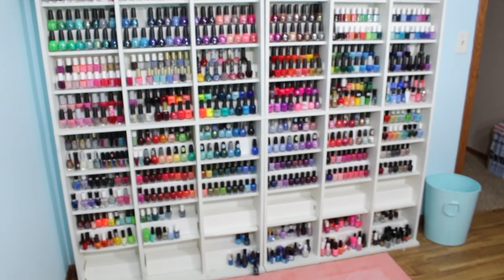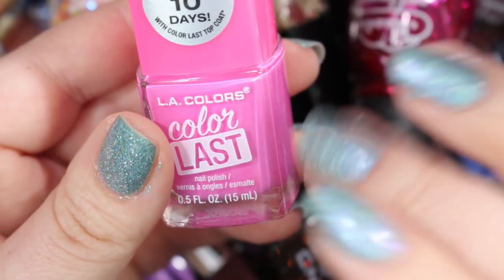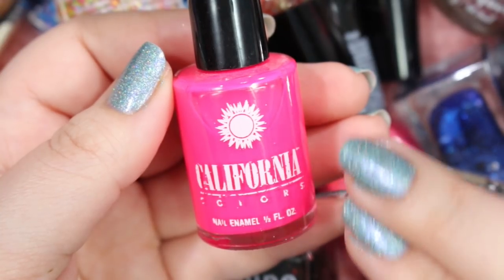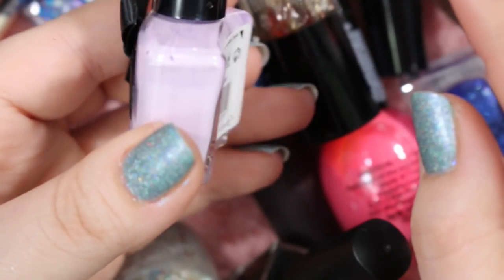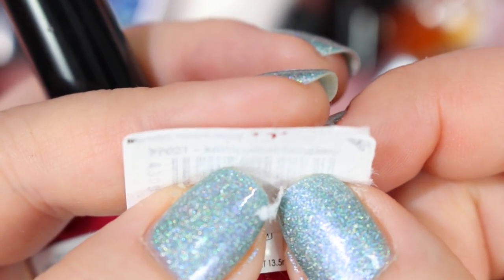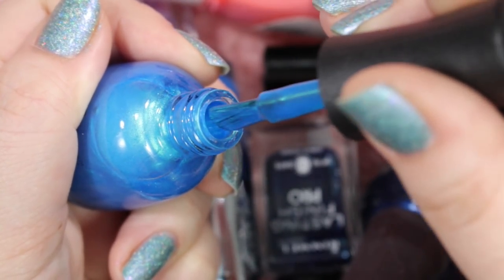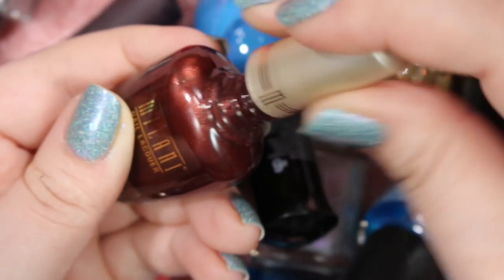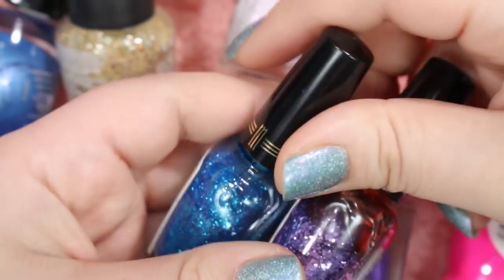HUGE Nail Polish Declutter Part 9: Blues, Purples, Pinks and Nuetrals!!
Hello Hello Everyone!! Its time for the FINAL nail polish Destash!!! Today I'm finishing off the rest of my miscellaneous polishes and I'm going to be ruthless!!!

Polish I am wearing: Polished for Days Oahu

INSTAGRAM (NAILS): bonitajuanita2
INSTAGRAM (PLANNERS): bonitajuanitaplans